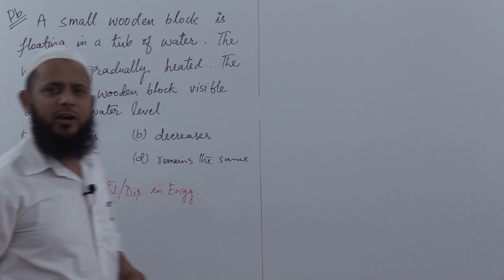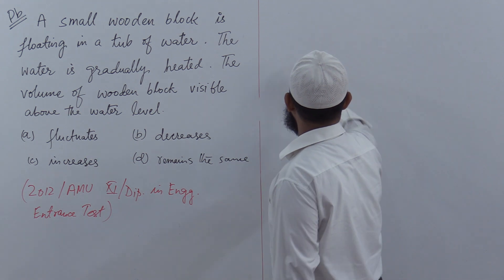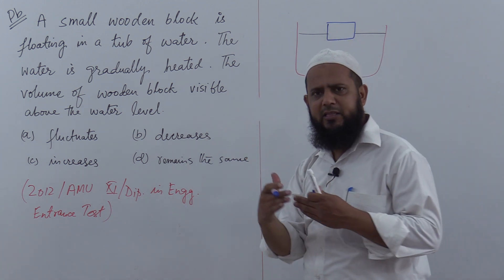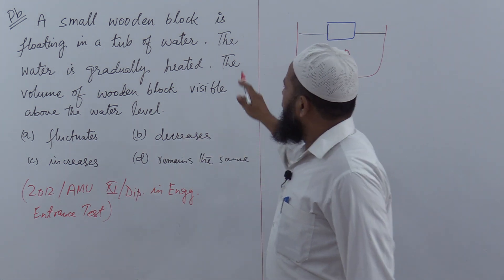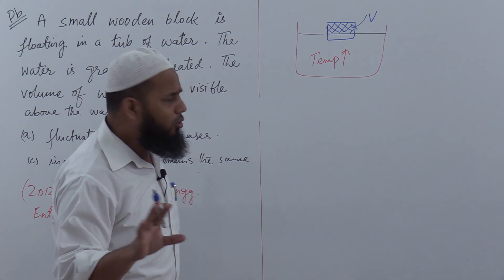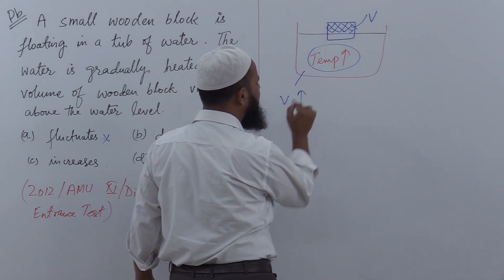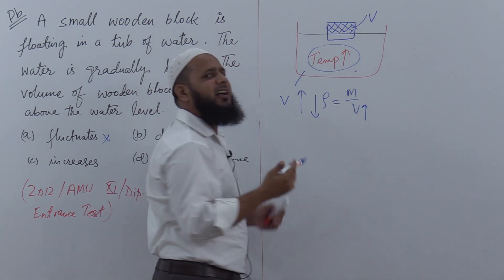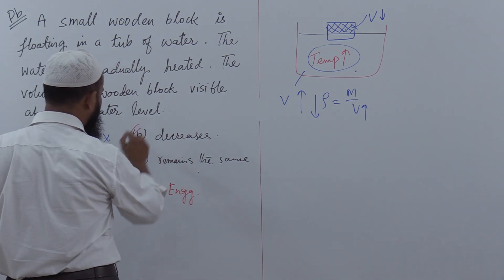A small wooden block is floating in a tub of water. The water is gradually heated. The volume of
A small wooden block is floating in a tub of water. The water is gradually heated. The volume of wooden block visible above the water level
(a) fluctuates
(b) decrease
(d) remains the same
(2012, AMU XI/Diploma in Engineering Entrance Test)